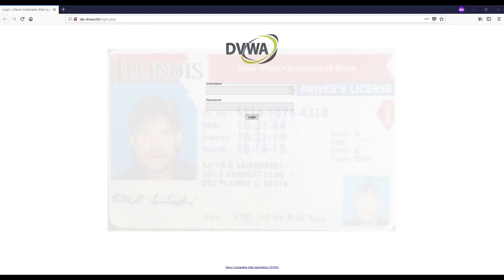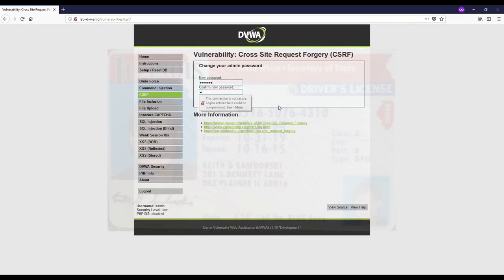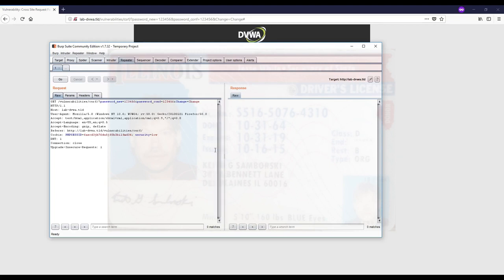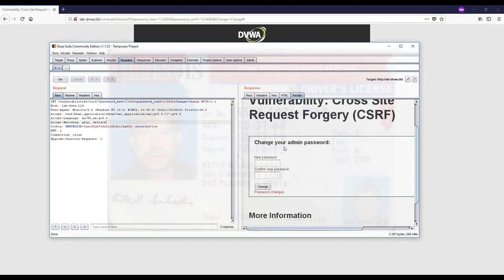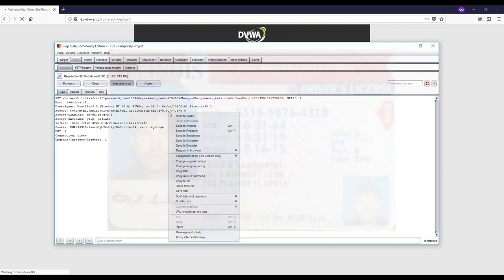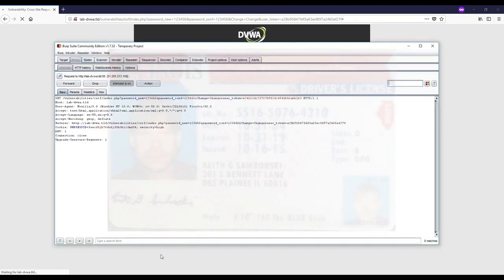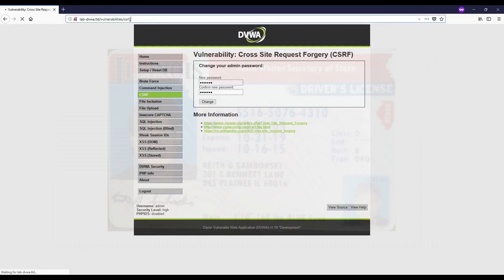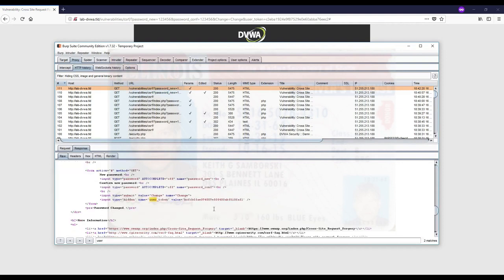CSRF And CSRF Token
What is a CSRF token?

A CSRF Token is a secret, unique and unpredictable value a server-side application generates in order to protect CSRF vulnerable resources.

The tokens are generated and submitted by the server-side application in a subsequent HTTP request made by the client.

After the request is made, the server side application compares the two tokens found in the user session and in the request. If the token is missing or does not match the value within the user session, the request is rejected, the user session terminated and the event logged as a potential CSRF attack.
How should CSRF tokens be generated?

Just like session tokens in general, CSRF tokens should contain significant entropy and be strongly unpredictable.

You can achieve this by using a cryptographic strength pseudo-random number generator (PRNG), seeded with the timestamp when it was created and a static secret.

For further security, you can generate individual tokens by chaining their outputs with user-specific entropy and take a strong hash of the whole structure.

This presents an additional obstacle to a malicious user who attempts to analyze the tokens based on a sample that is issued to him.

In short, here are the principles you should follow when generating and verifying your token:

    Use a well-established random number generator with enough entropy
    Make sure tokens can’t be reused. Expire them after a short amount of time
    Verify the received token is the same as the set token in a safe way, for example, compare hashes
    Do not send CSRF tokens in HTTP GET requests. This will make sure they are not directly available in the URL and they don’t leak in the Referer header with other referrer information